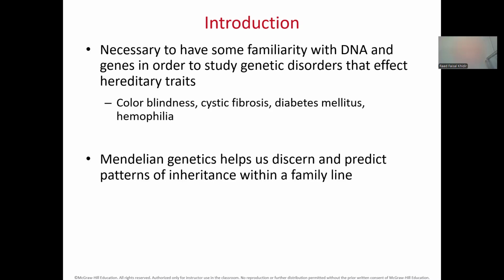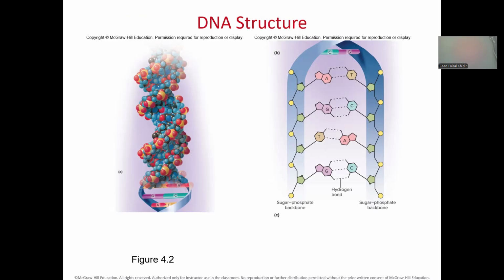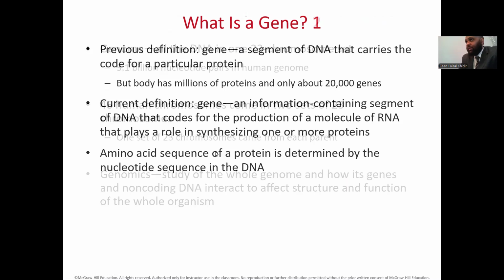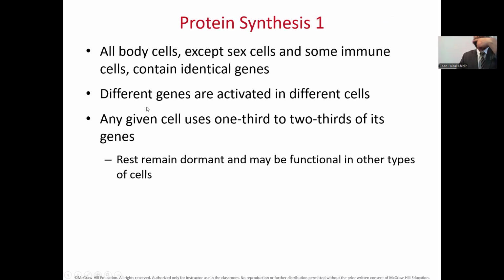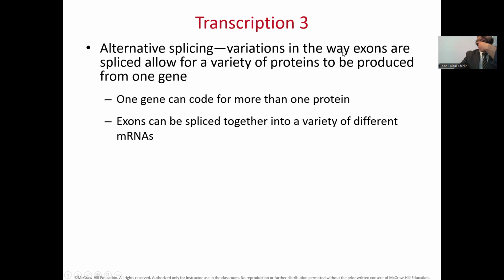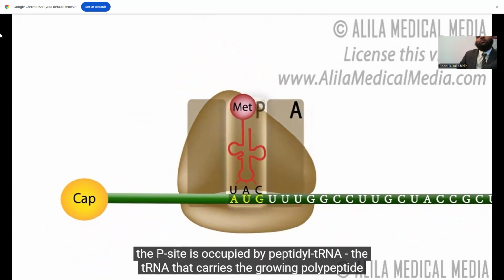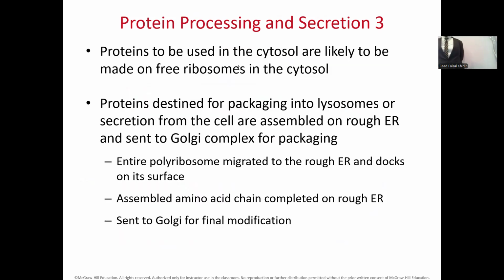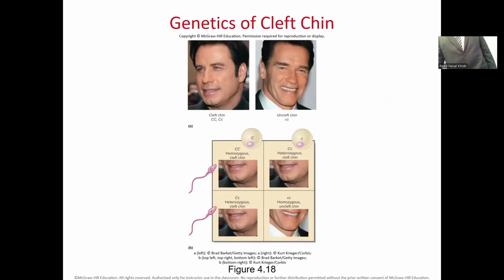Anatomy and Physiology I: DNA, Genetics and Cellular Function